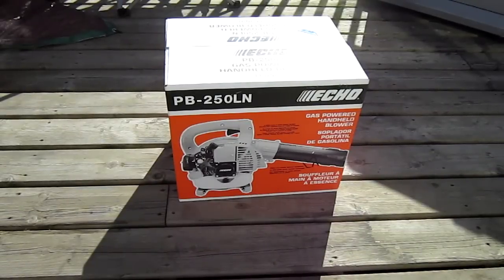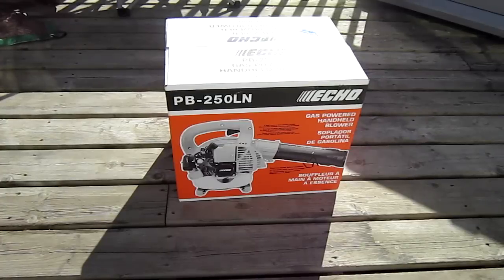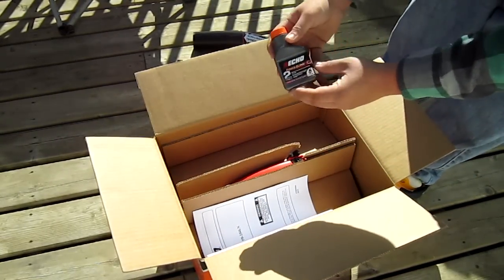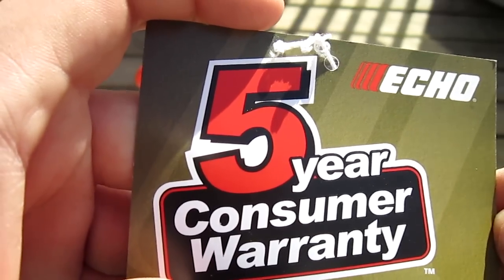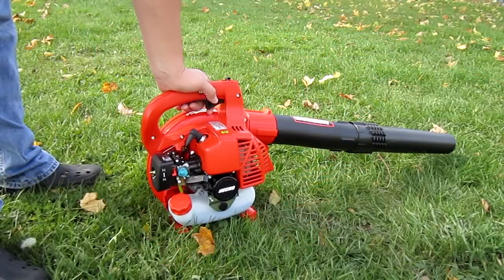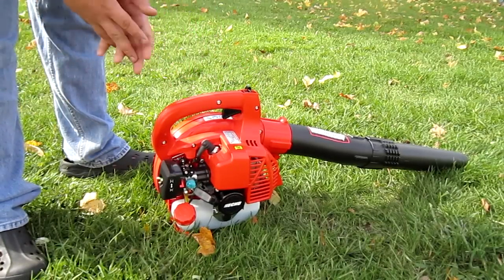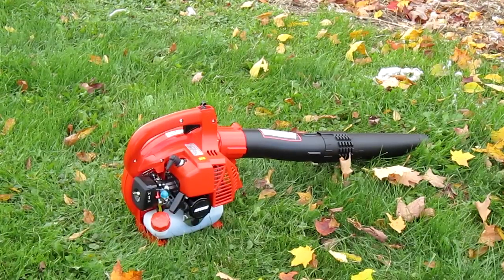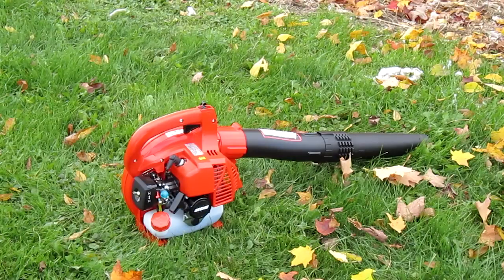Echo PB-250 Unboxing & First Thoughts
Got this Echo PB250LN for my birthday! Hope you guys enjoy and please be sure to leave a comment telling me what you think.